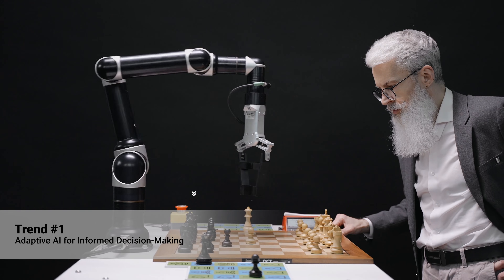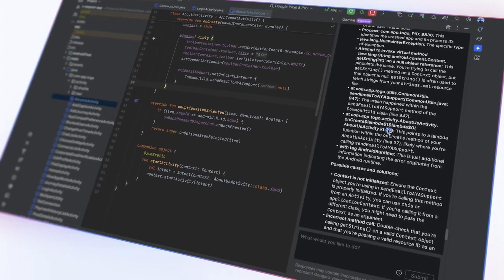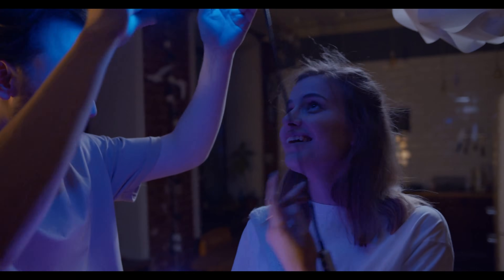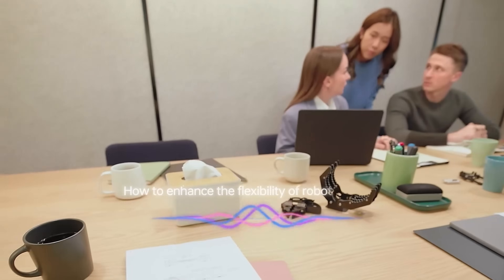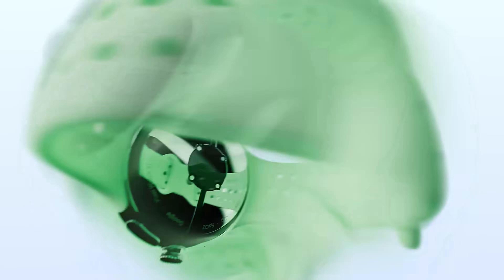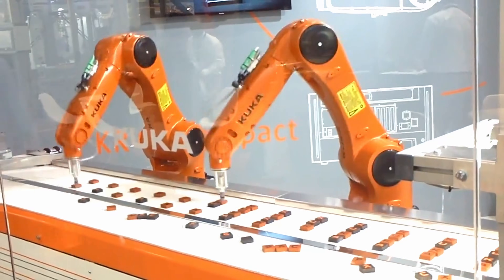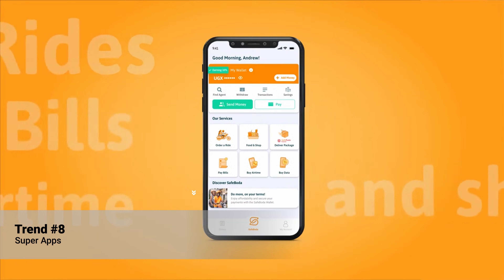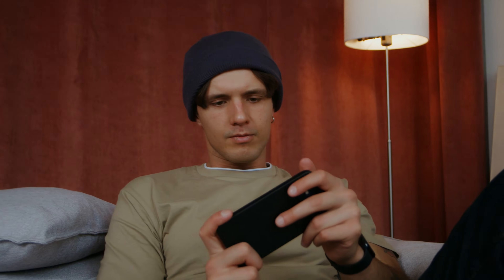Top 10 Android App Development Trends in 2025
Are you ready to take your Android development skills to the next level? 🚀 In this video, we’ll explore the top 10 trends set to revolutionize the Android app development landscape in 2025. From dynamic adaptive AI and blazing-fast 5G to immersive AR/VR experiences and the dawn of foldable devices, we cover it all.

These trends aren't just technical buzzwords; they're paving the way for more innovative and user-friendly applications. As Google rolls out new Android versions faster and more frequently, developers are equipped with exciting new tools and features to create amazing user experiences.

00:00 - Intro
01:01 - 1. Adaptive AI for Informed Decision-Making
01:59 - 2. Integration of 5G Technology
03:03 - 3. Augmented Reality (AR), Virtual Reality (VR)
05:00 - 4. Blockchain for Enhanced Security and Transparency
05:55 - 5. Wearable App Integration
06:53 - 6. Internet of Things (IoT) Connectivity
07:50 - 7. Progressive Web Apps (PWAs)
08:45 - 8. Super Apps
09:30 - 9. Edge Computing
10:20 - 10. Foldable Device Optimization
11:32 - Outro

► More frequent Android SDK releases: faster innovation, higher quality, and more polish

► Gemini in Android Studio is your AI-powered coding companion